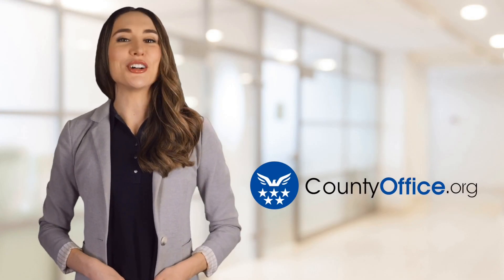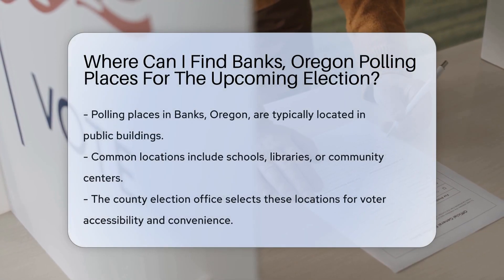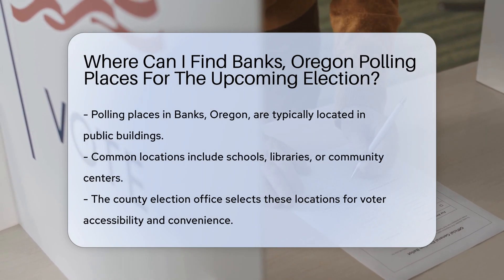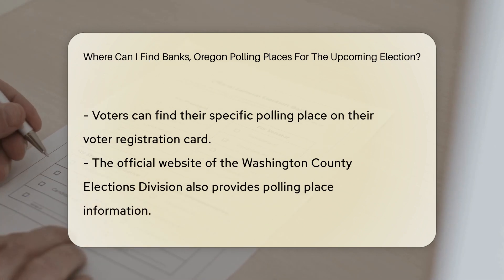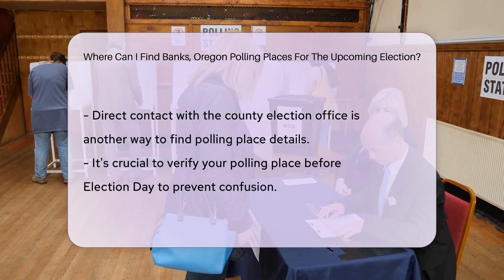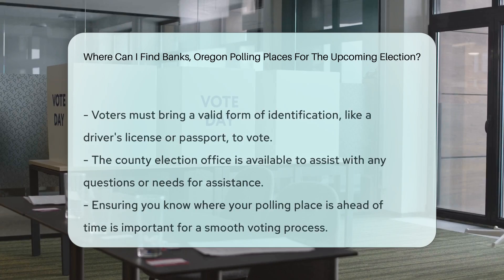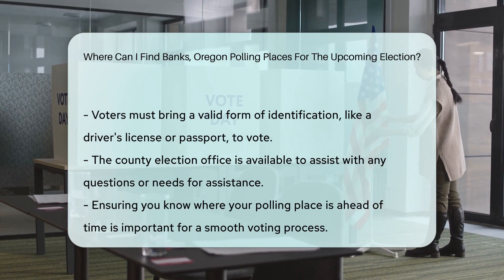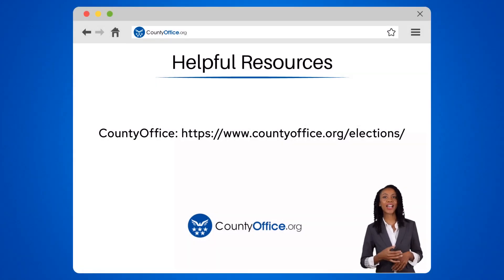Where Can I Find Banks, Oregon Polling Places For The Upcoming Election? - CountyOffice.org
Where Can I Find Banks, Oregon Polling Places For The Upcoming Election? Are you looking for information on where to find Banks, Oregon polling places for the upcoming election? In Banks, Oregon, polling places are typically located in public buildings like schools, libraries, or community centers. These locations are chosen to ensure accessibility and convenience for voters. Make sure to verify your polling place before Election Day to avoid any confusion or delays. Remember to bring a valid form of identification when you go to vote. If you have any questions or need assistance, don't hesitate to reach out to the county election office for guidance.

He